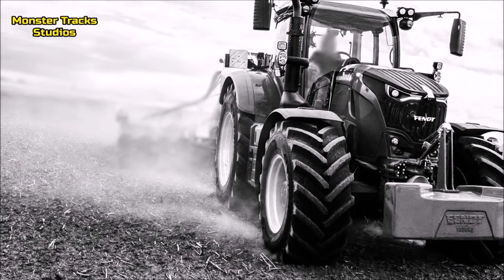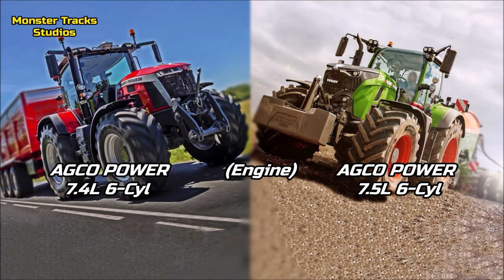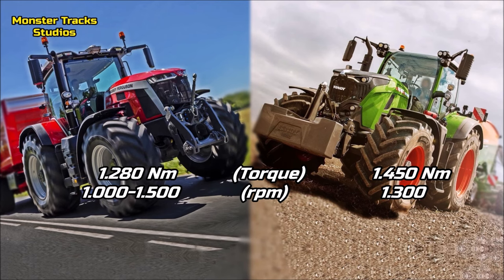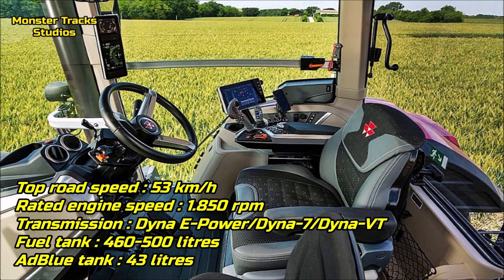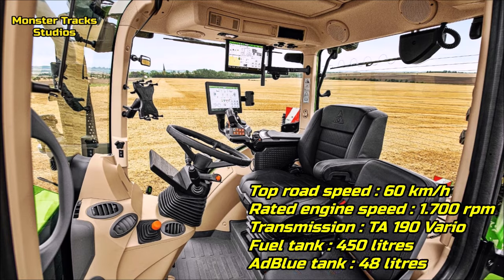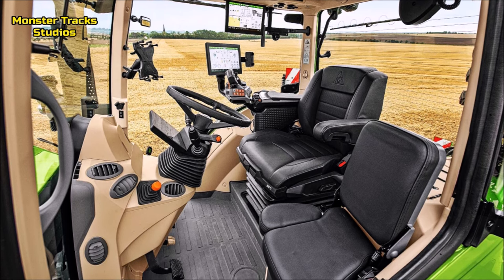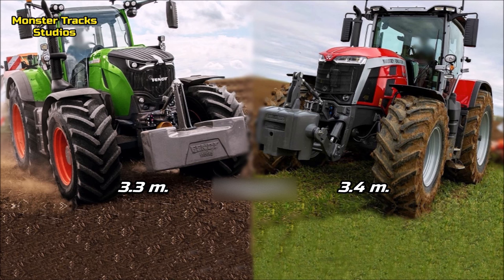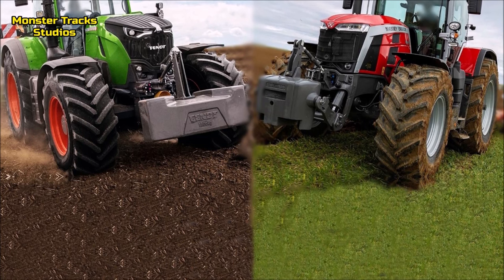New M.Ferguson 8s 285 VS New FENDT 728 Vario - Which comes first? COMPARISON [New Age tractors]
So, the brandnew largest model of 700 series of fendt, released at last month, compared to the also brandnew and second largest model of massey_ferguson from 8s series, both on the same level of 300 horses, both coming from AGCO, see now on youtube which is superior.